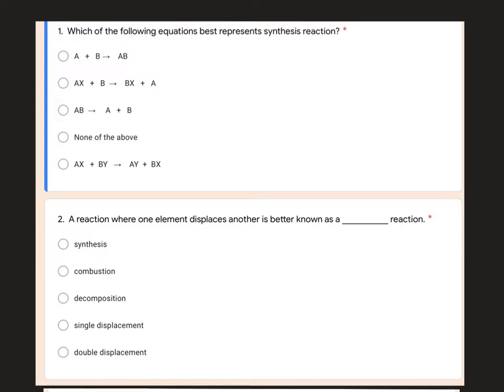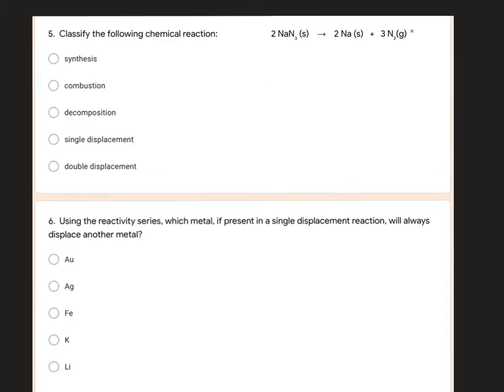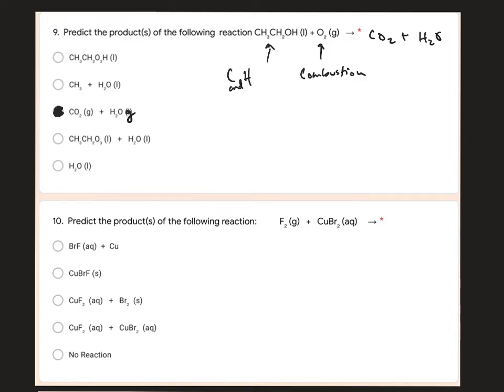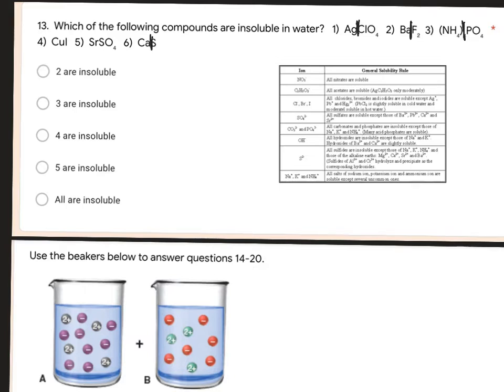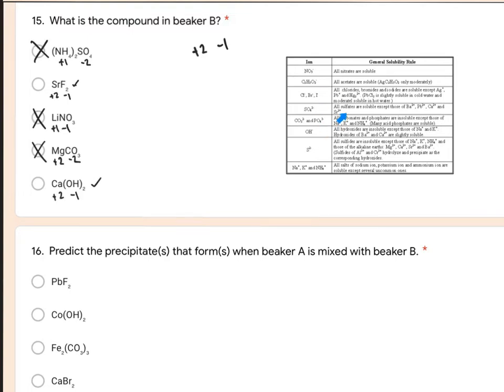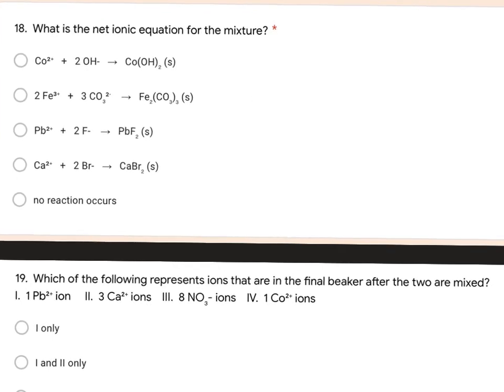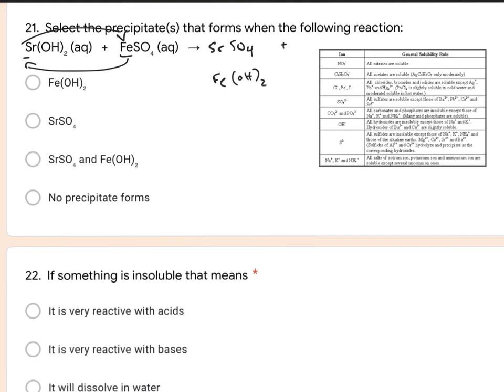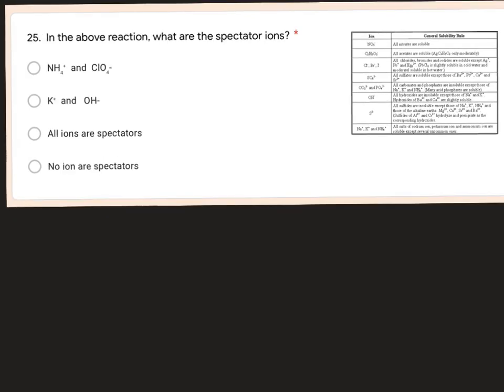Unit 7 Test Part 1 Review